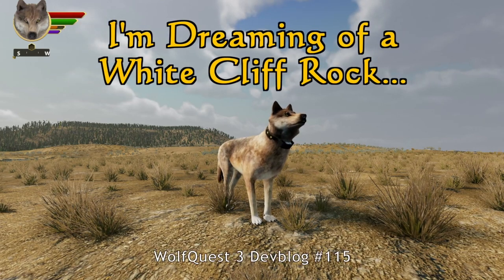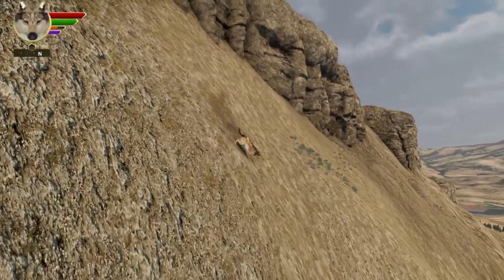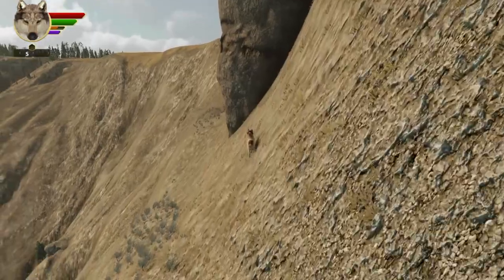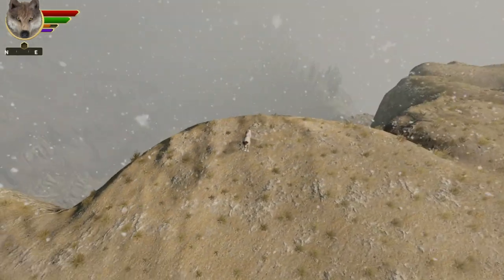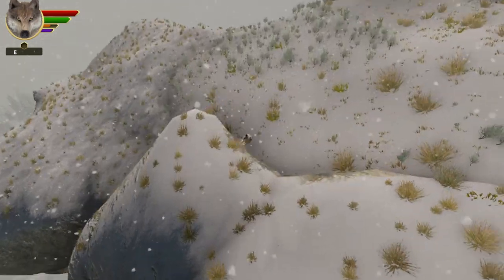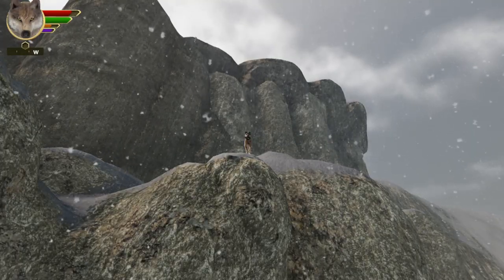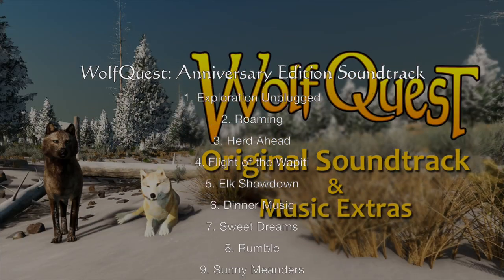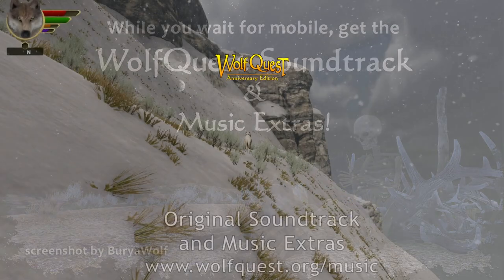I'm Dreaming of a White Cliff Rock...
One of my favorite elements in WolfQuest: Anniversary Edition is the dynamic snow, which accumulates everywhere….except for the rocks on the cliffs overlooking the Lamar Valley. But no longer! The shader we’ve been using for those rocks didn’t support dynamic snow, but we’re switching to a different shader now which does. It’s a spin-off of the amazing MicroSplat shader that we’re using for the terrain, so the snow and other rendering effects will match the terrain quite nicely. Today’s video shows that new shader in action. It’s been a lot of setup and tweaking (and in a couple of those shots, the cliff rocks are a bit dark still), but it’s coming together.

This isn’t available yet — it’ll be in the next update. (No date on that yet, still wrangling with a couple other things). But do you know what IS available? The updated WolfQuest Soundtrack with all the new music from WQ: Anniversary Edition! All sales revenue helps support further development of the game.

Already have the WolfQuest Soundtrack but still want to support the game with a direct donation?